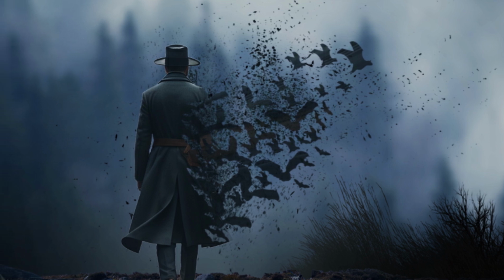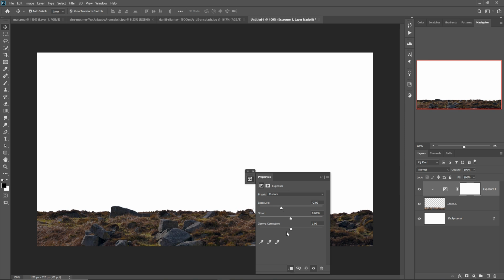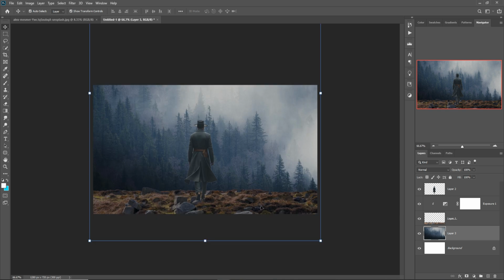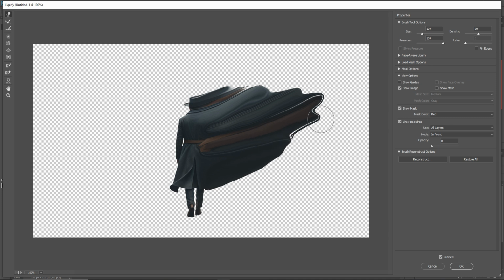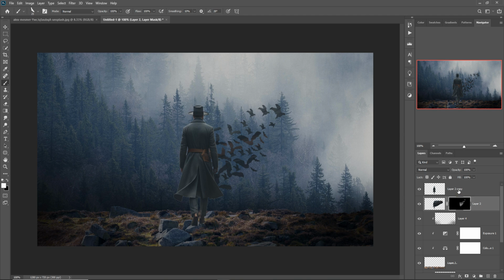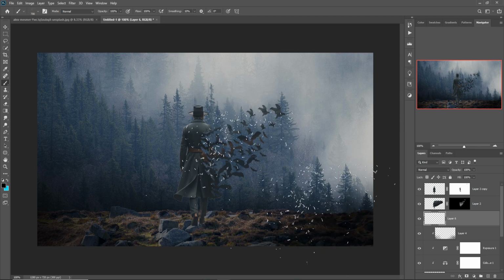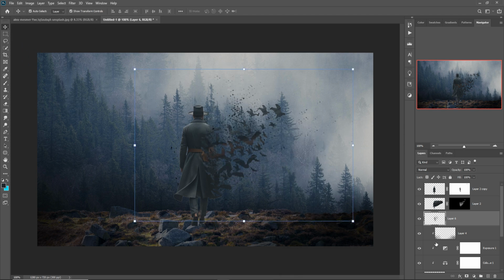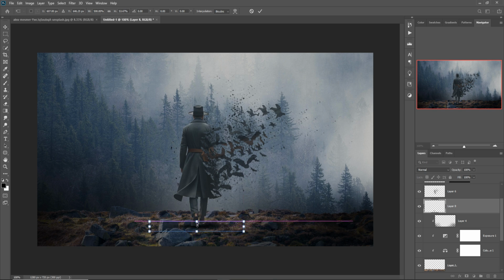Bat Dispersion Effect In Photoshop Easy Tutorial